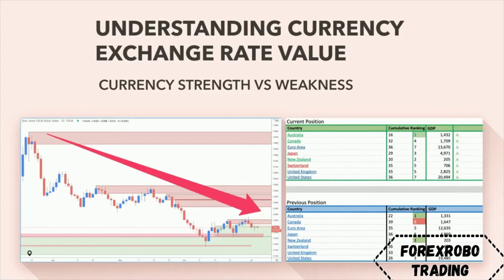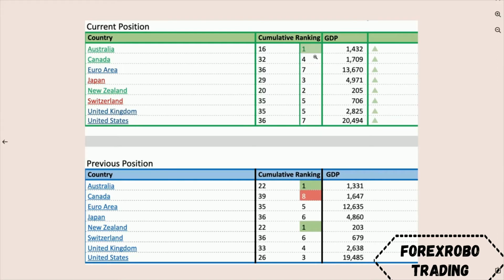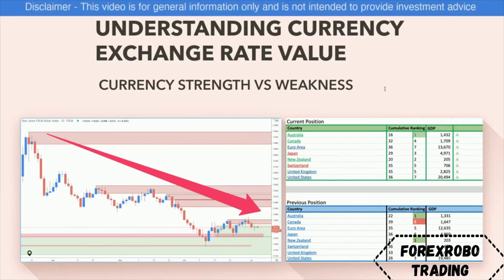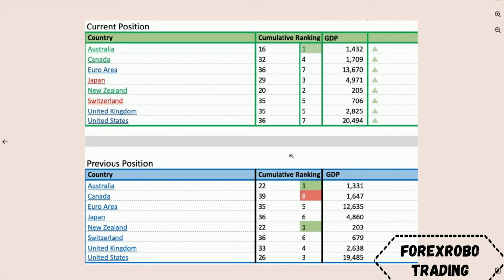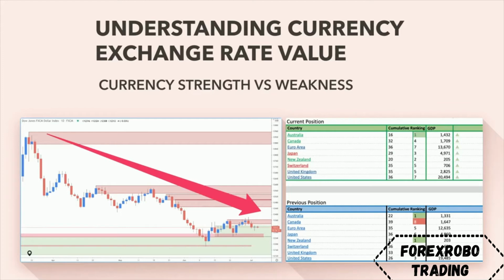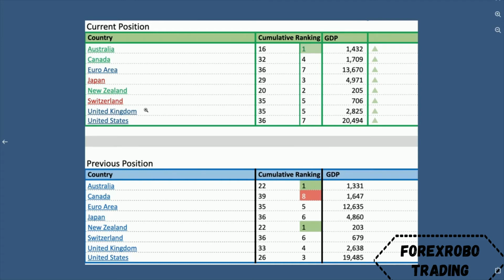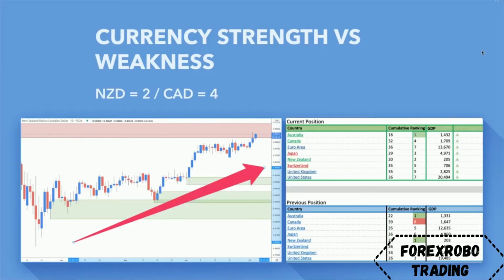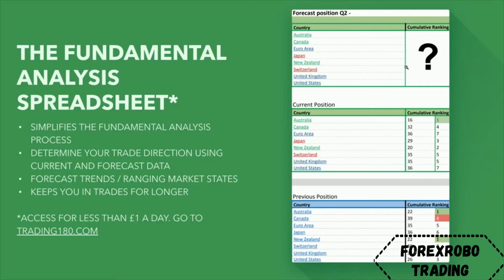HOW TO USE FOREX FUNDAMENTAL ANALYSYS SPREADSHEET TO SWING TRADE MASSIVE TRENDS